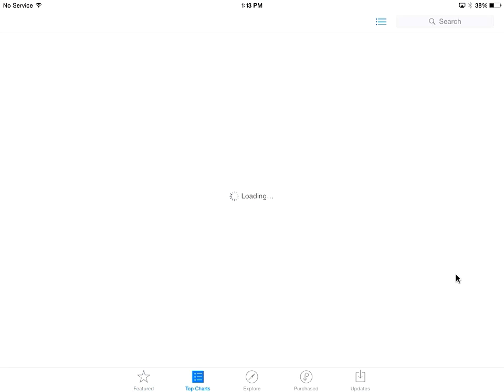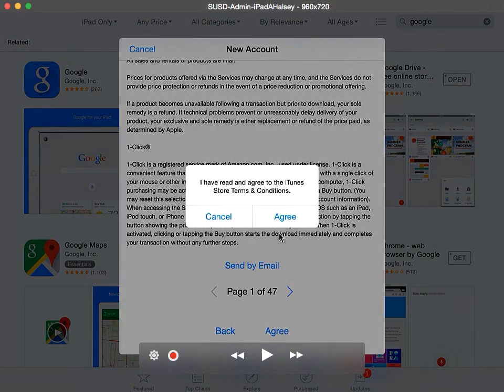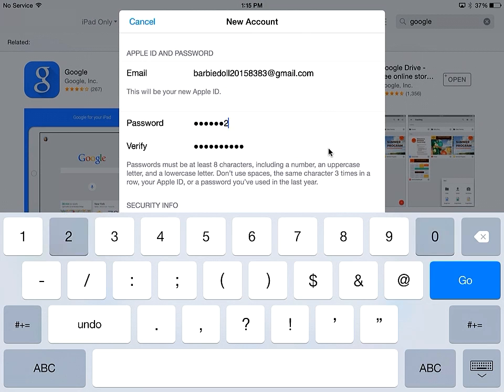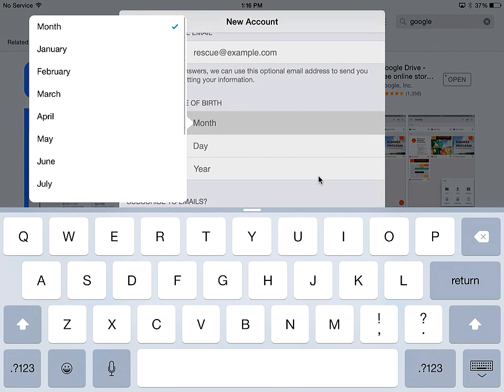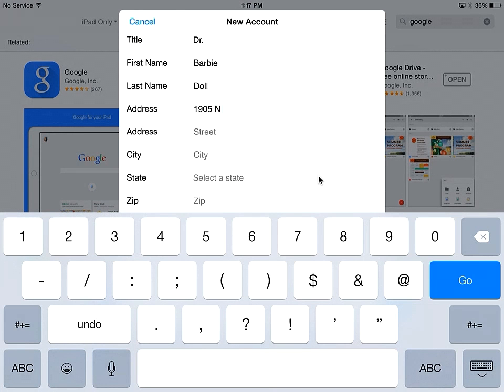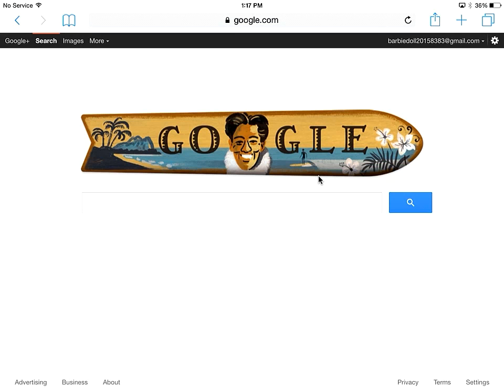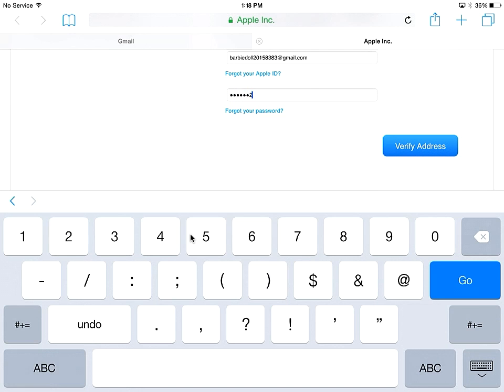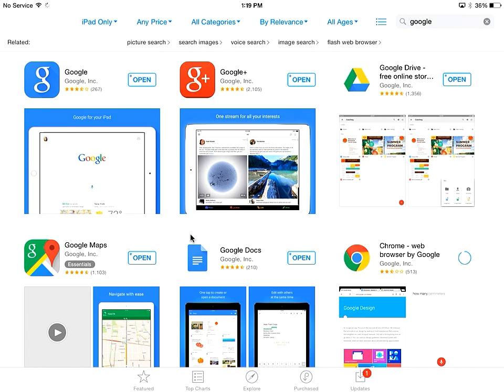Create Apple ID